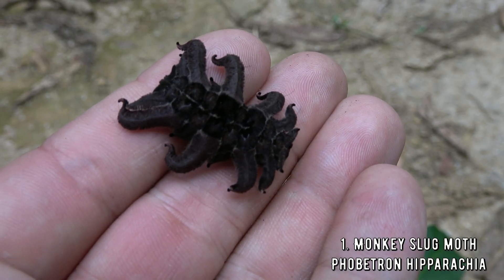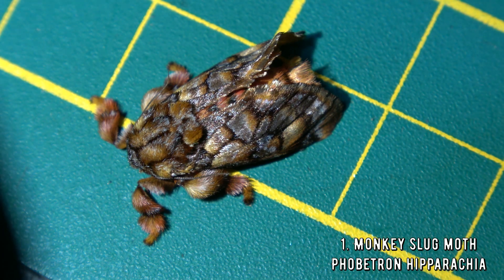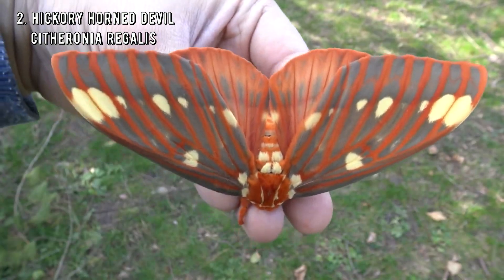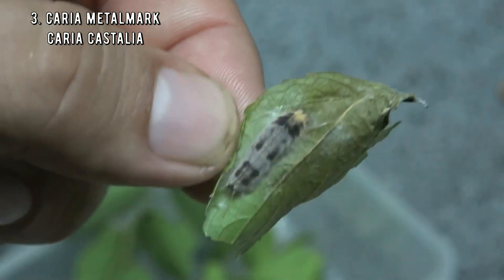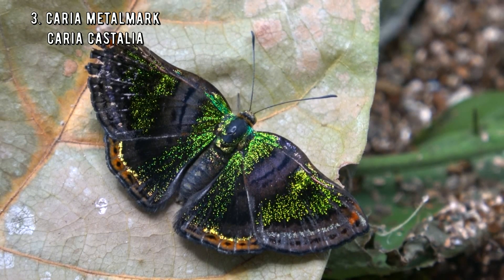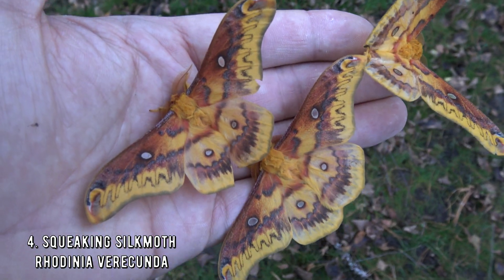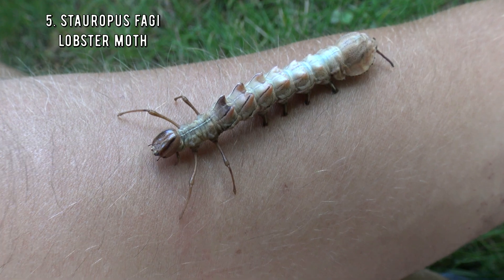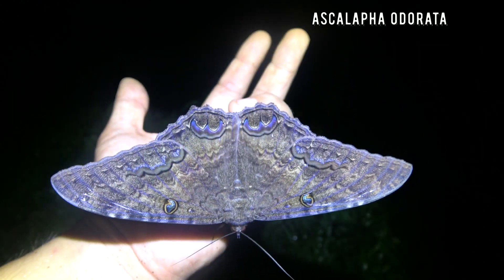Top 5 MOTH Transformations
Caterpillar to butterfly / moth
Cutest moths / Poodle moth / Royal walnut moth / hickory horned devil / squeaking silkmoth / metalmark / lobster moth / scary caterpillar / monkey slug moth

0:00 Monkey slug moth
0:51 Hickory Horned Devil
1:43 Caria Metalmark
2:23 Squeaking Silkmoth
3:19 Lobster Moth